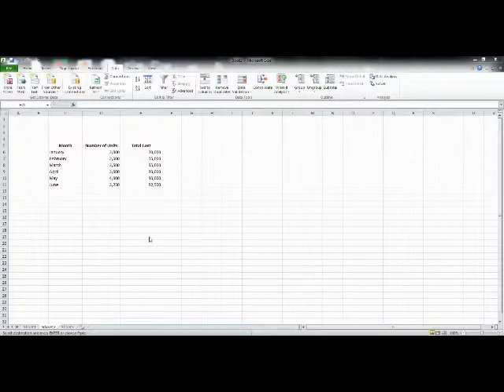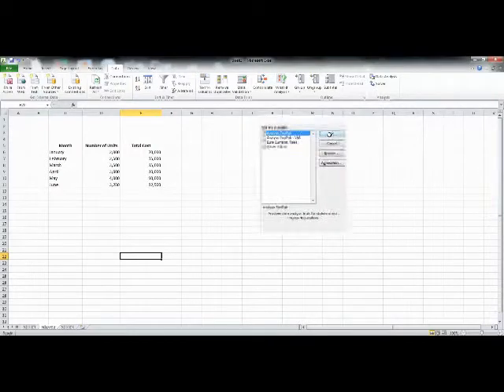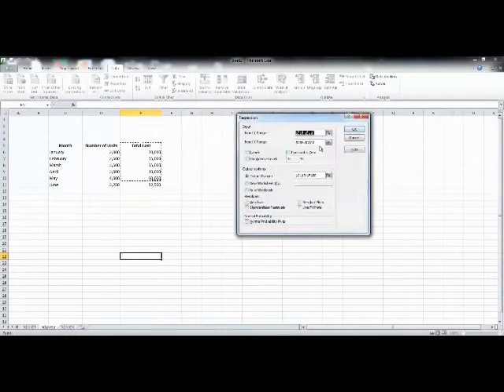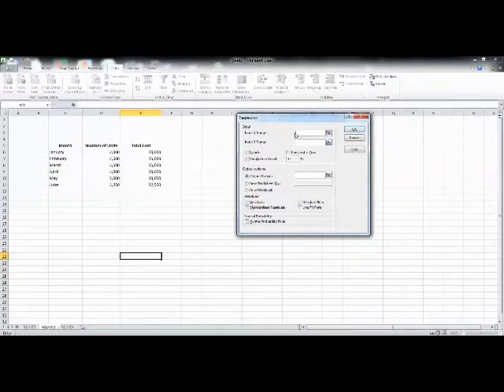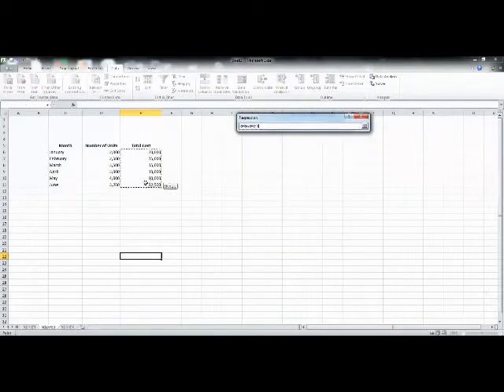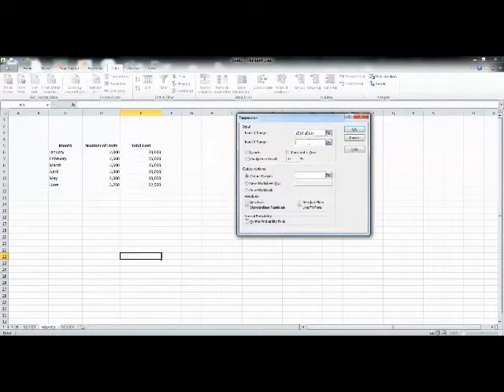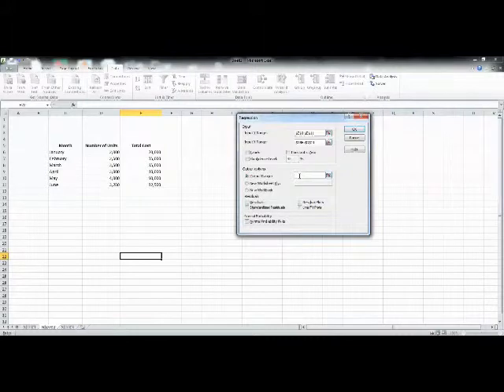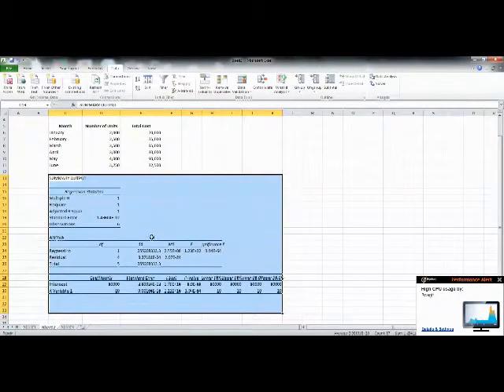Method of Least Squares